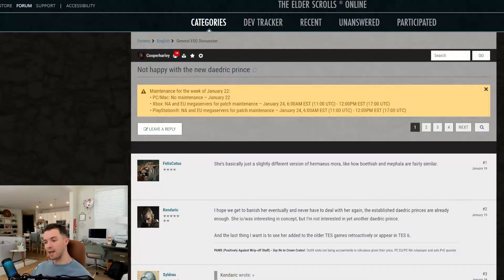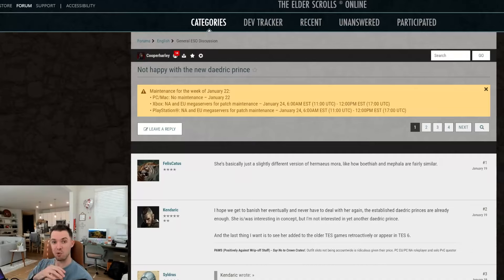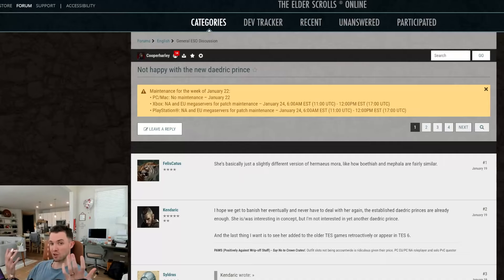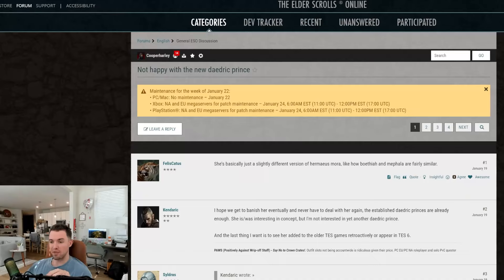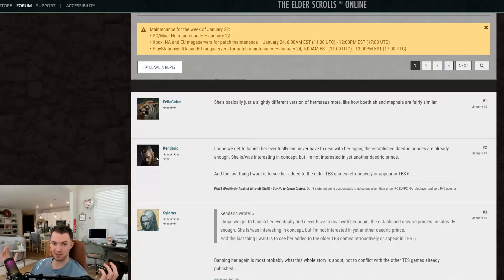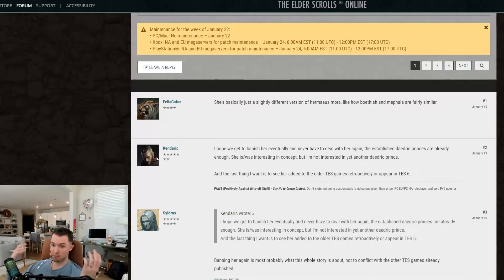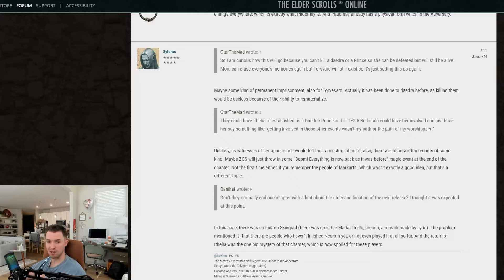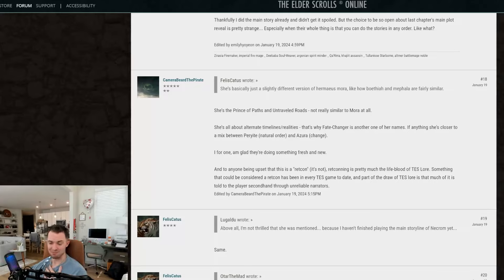Is Ithelia's Introduction To ESO TOO Ambitious?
Ithelia, the newest daedric prince, announced at the end of the Necrom story and announced to be the primary antagonist of the newest chapter for 2024, Gold Road, has created quite a bit of controversy... Does it make sense for Bethesda & ZOS to create a new daedric prince? What do you guys think? I think she's badass.